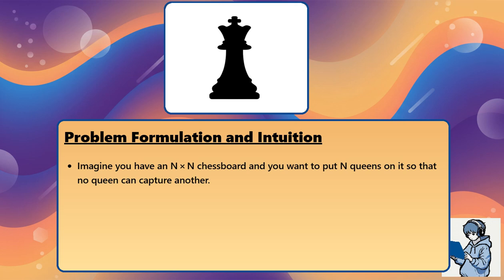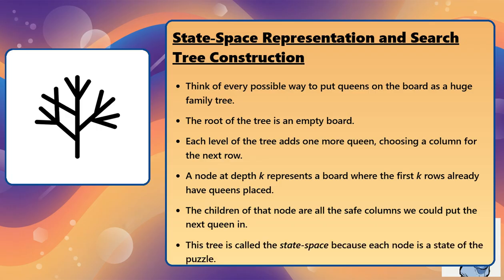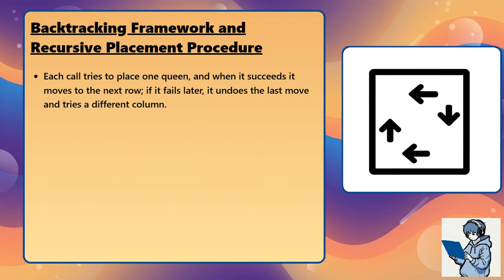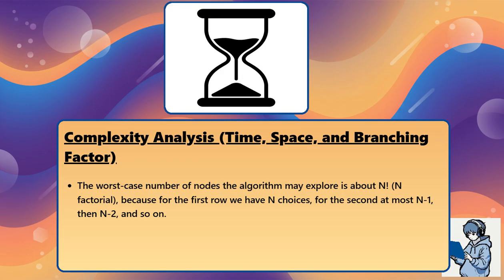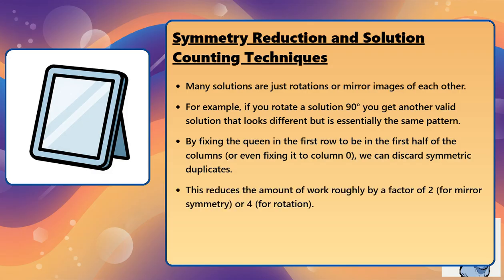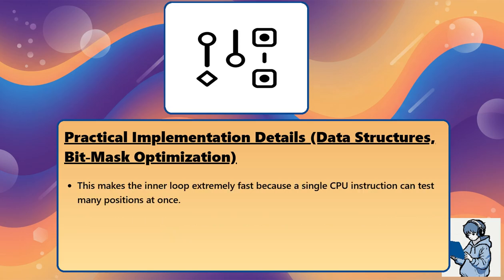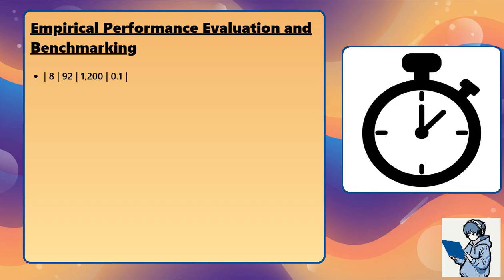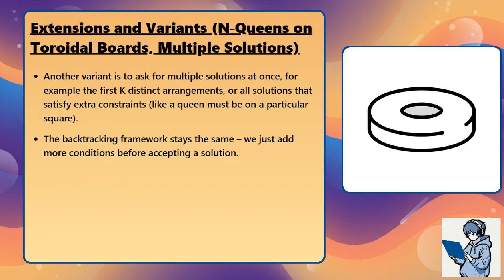[369] Backtracking N-Queens Problem (Design & Analysis of Algorithms)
Master Backtracking N-Queens Problem (Design & Analysis of Algorithms) in Minutes! | Complete Educational Breakdown

        In this video, we provide a detailed explanation of Backtracking N-Queens Problem (Design & Analysis of Algorithms).

        What you will learn:
        ✅ Step-by-step breakdown of Backtracking N-Queens Problem (Design & Analysis of Algorithms)

detailed_explanation_on_backtracking_n-queens_problem_
deep_explanation_of_backtracking_n-queens_problem_